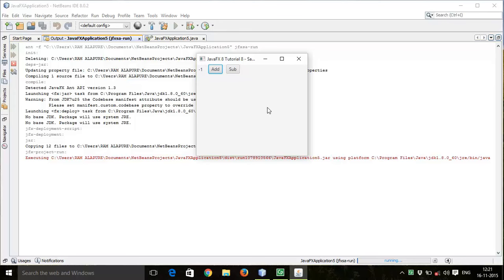JavaFX 8 Tutorial 8 - Button Action Event with Lambda Expression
In this tutorial , I have described about Lambda expression and how to use it with one simple example of increment and decrement action on button and printed on label. If you have any question ask me in comment section or you can mail me on and finally if you really liked my work Please Like, Share and Subscribe to my channel.